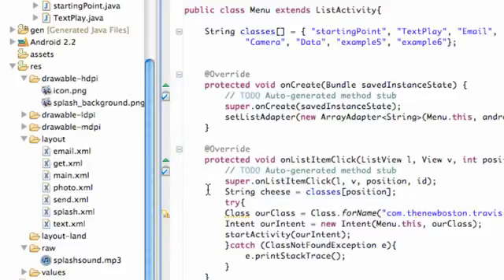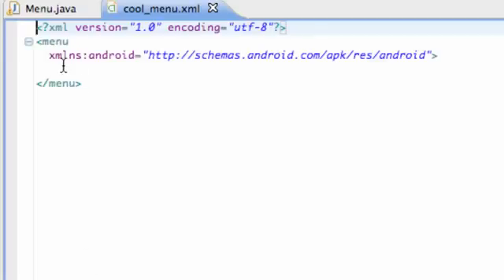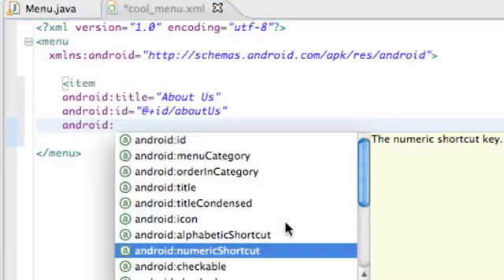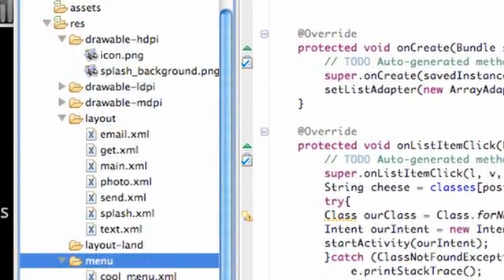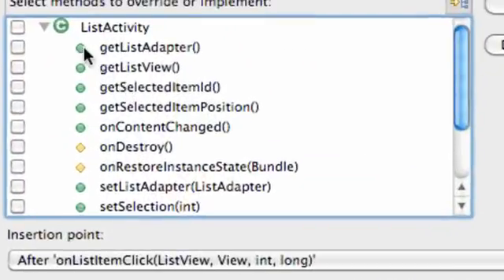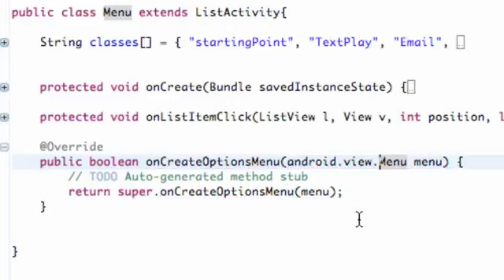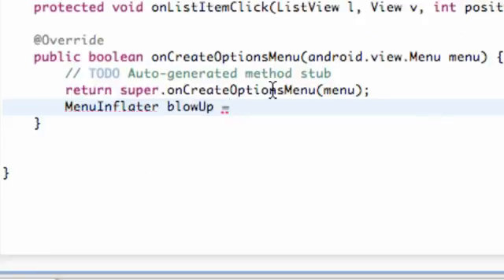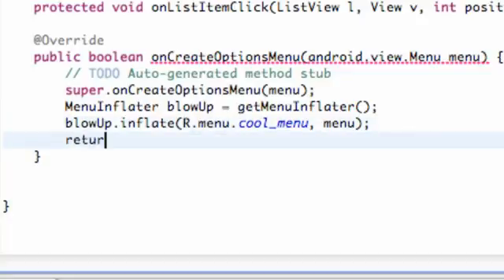Android Application Development Tutorial 51 Setting up a Menu with MenuInflater YouTube